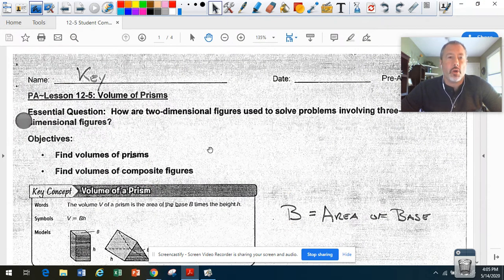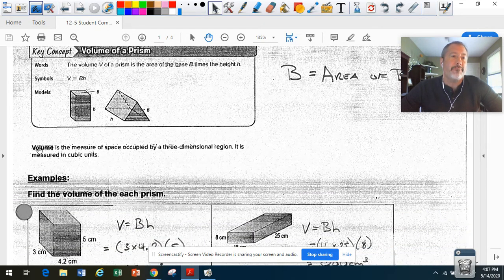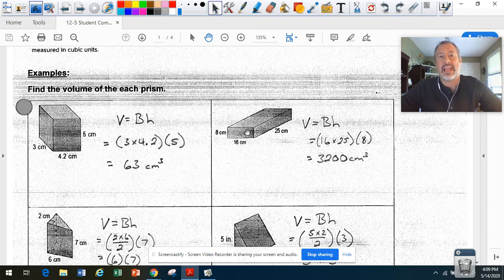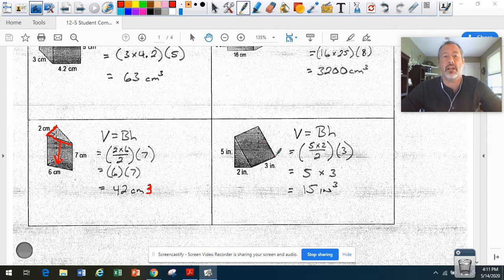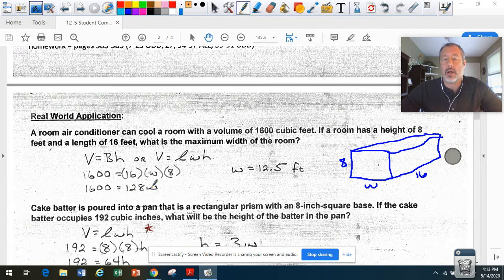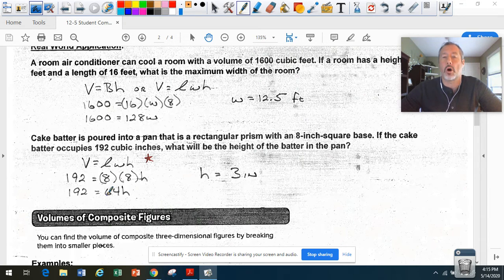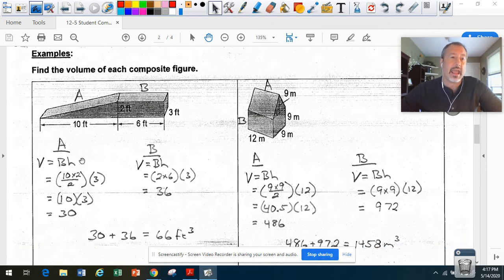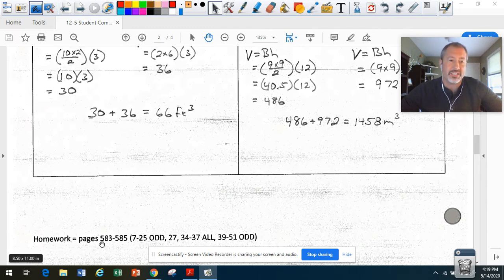PA Ch 12-5 Volume of Prisms Video Lesson